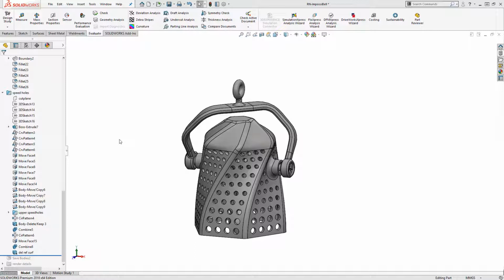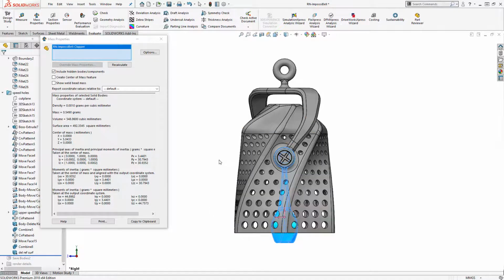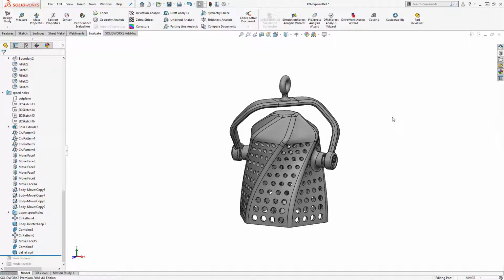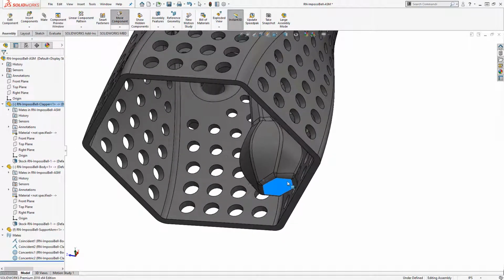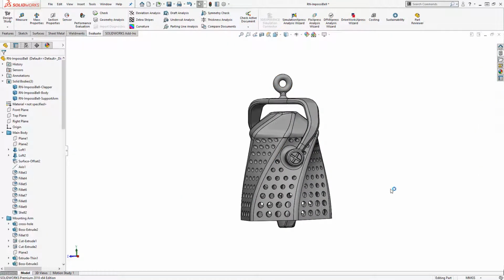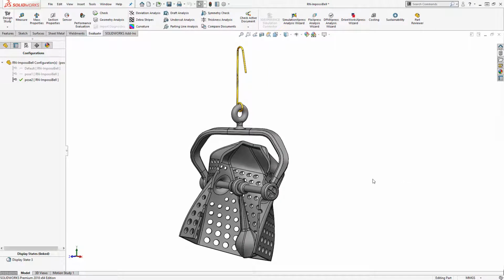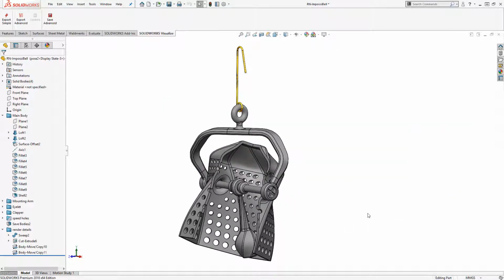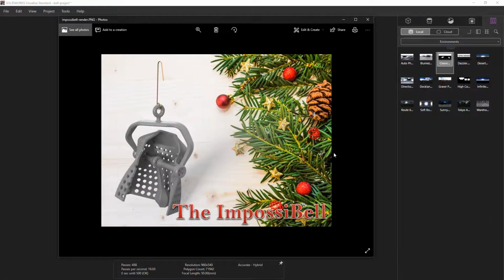Design Review of ImpossiBell Ornament – Part 2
This is part 2 of our design review of a 3D printed Christmas tree ornament created for a Hawk Ridge design challenge. It covers design verification, rendering, and final 3D printed result. Happy holidays!

0:00 Introduction
0:50 Checking Center of Mass
2:58 Save Bodies command to convert to Assembly
4:00 Collision Detection
5:15 Configurations for render poses
6:15 Exporting to SOLIDWORKS Visualize for rendering
9:14 3D Printed end result (Printed on HP 3D Printer)